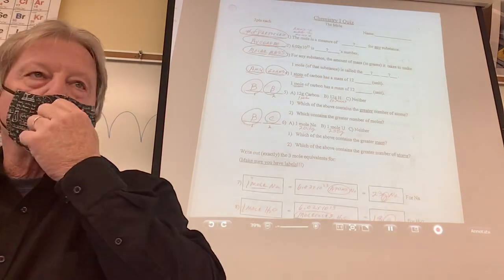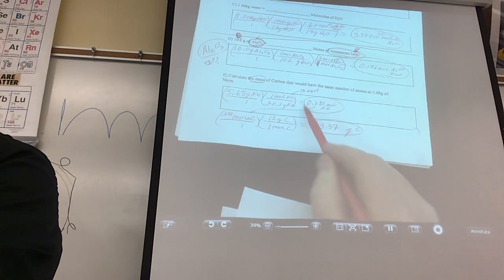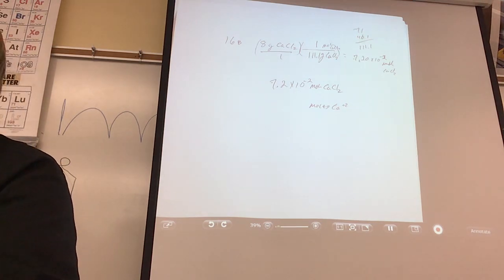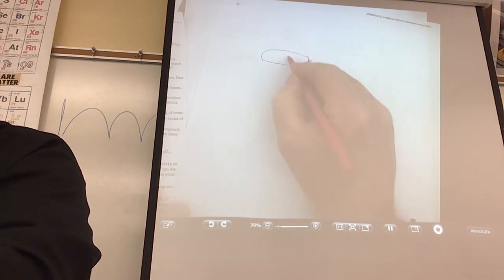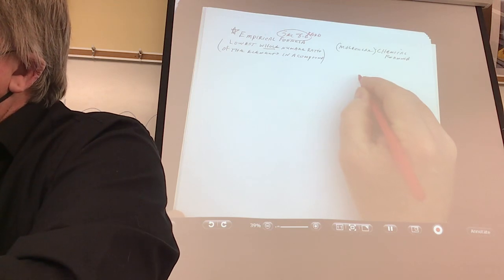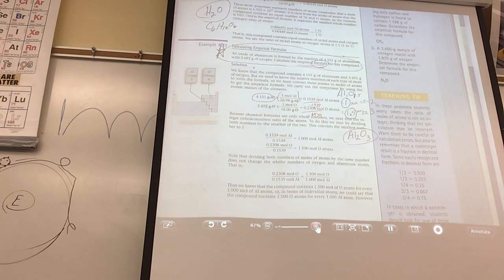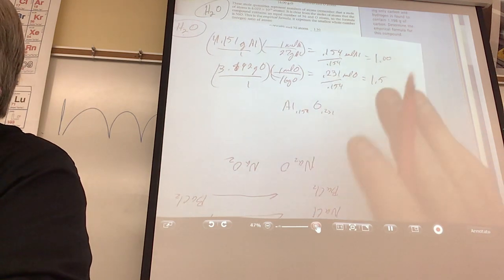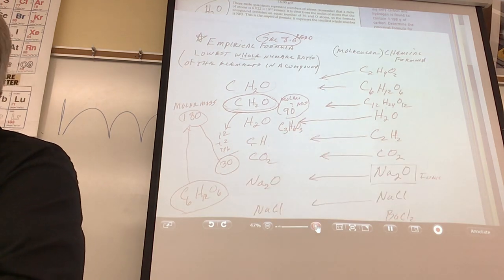March 4, 2021